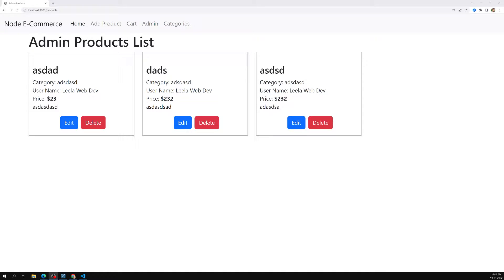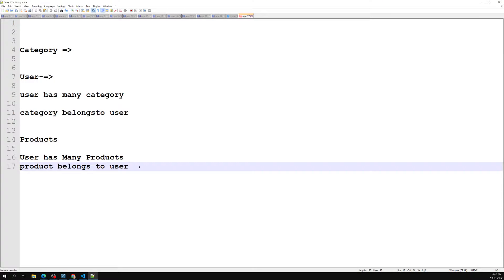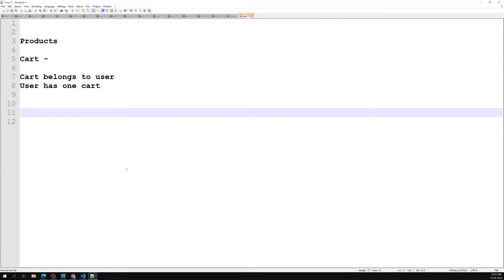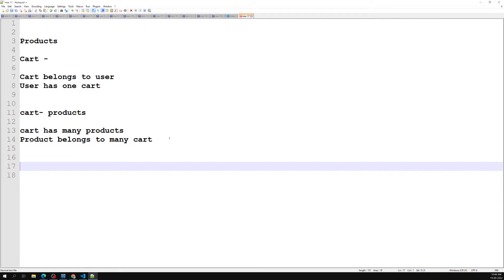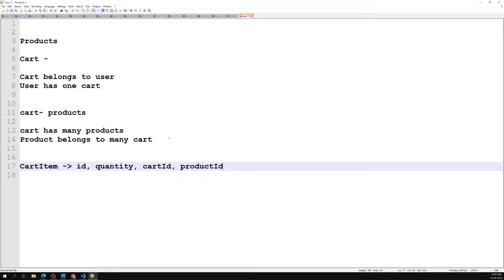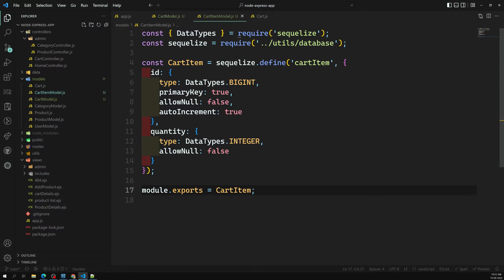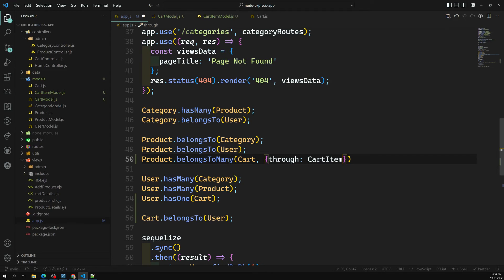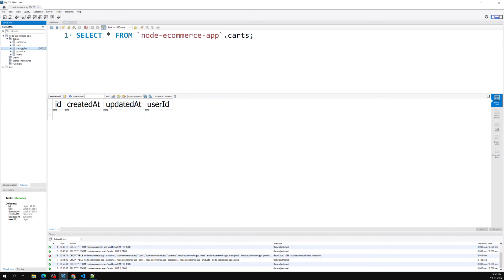54. Many to Many Relationship with Cart and Products Sequelize Express Node App - NodeJS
In this video we will see how to implement the Many to Many relationship with cart and products in Sequelize Express Node App - NodeJS